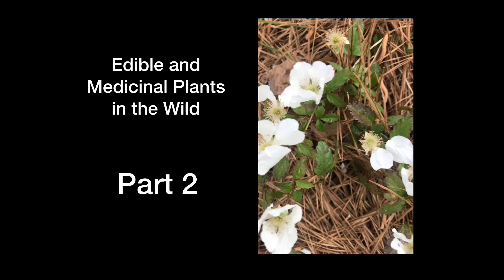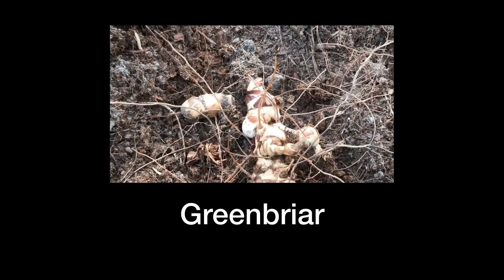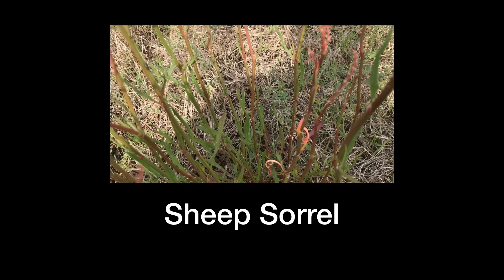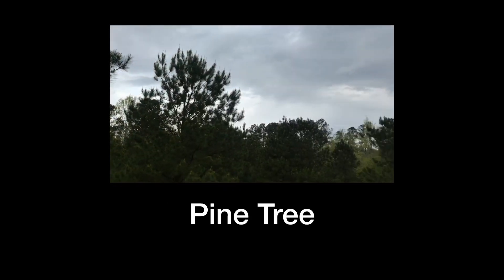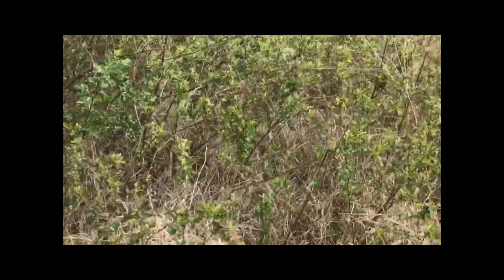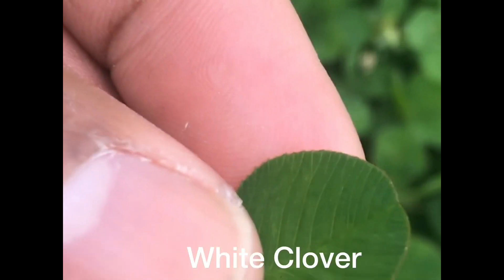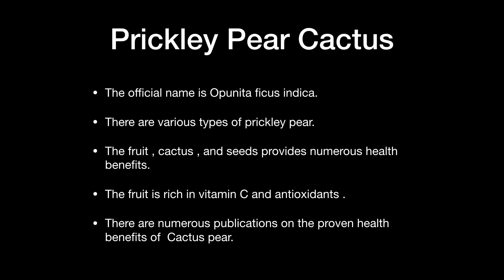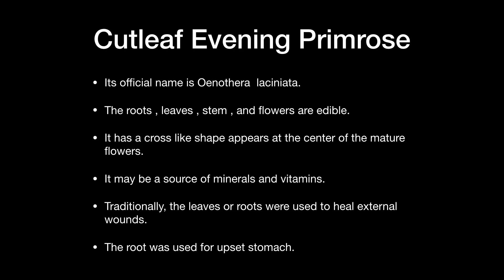Identifying Edible and Medicinal Plants in the Wild Part 2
In this video , you will get detailed descriptions of 15 Edible plants in the wild. This brings us to a total of  29 Edible plants in the wild. The plants are greenbriar , wood sorrel , sheep sorrel , pine tree , cat's ear , dewberry , Wax myrtle , White Clover , Sycamore tree , sweetgum , wild plum , prickley pear cactus , lyreleaf sage , bull nettle , and cutleaf primrose.